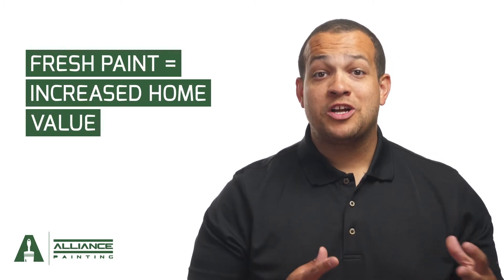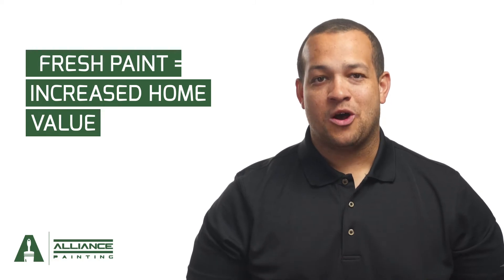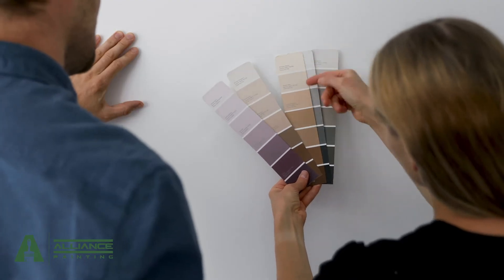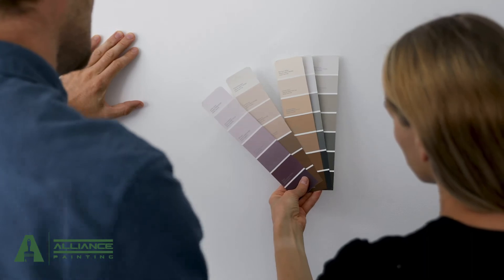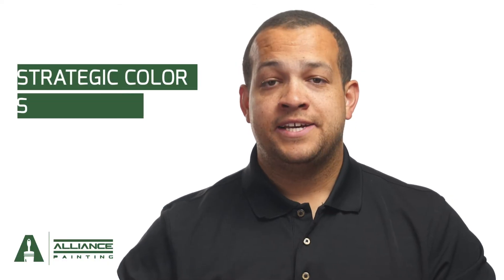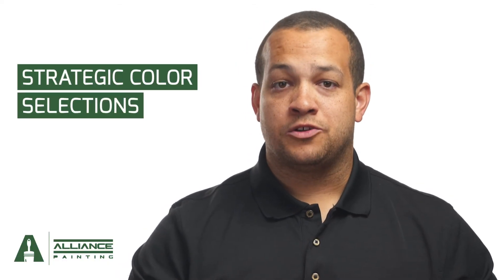How To Increase the Value of Your Home With a Fresh Coat of Paint | Alliance Painting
Getting ready to sell your home? Check out this video to discover how you can increase your home’s value with the help of Alliance Painting. today to learn more!

A fresh coat of paint on the exterior of your home can improve curb appeal and attract the attention of potential buyers. Additionally, updating your home’s interior paint to be more modern and clean will improve aesthetics and create a more inviting space that potential buyers can imagine making their own. Contact Alliance Painting for a free painting estimate in the Dallas-Fort Worth area today!